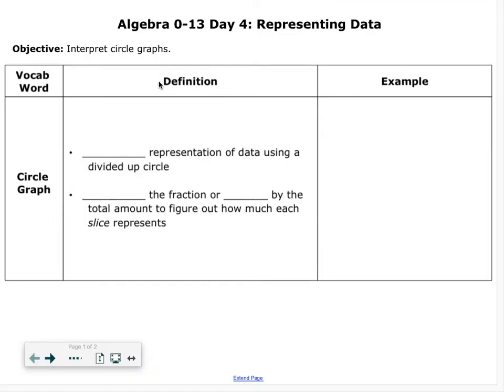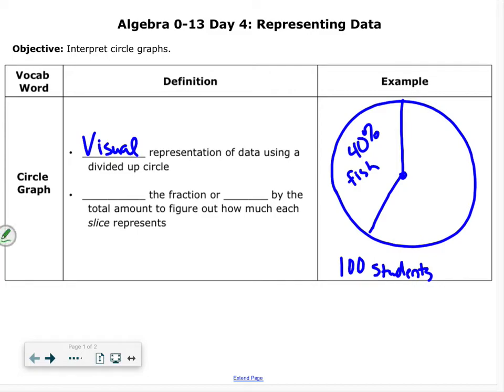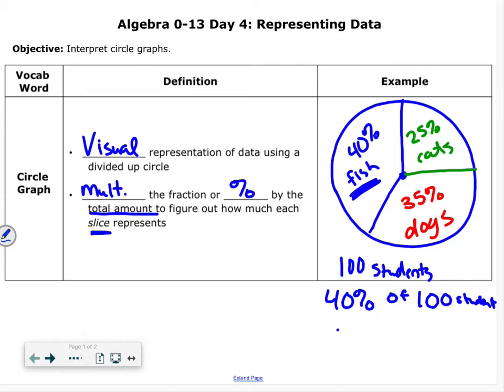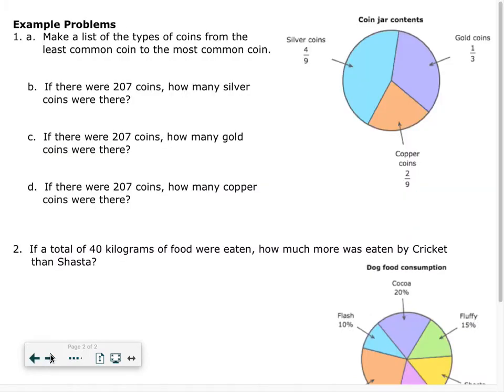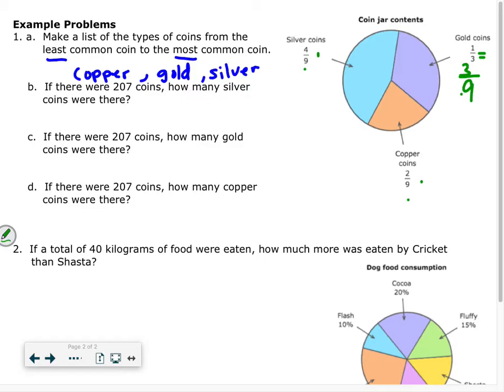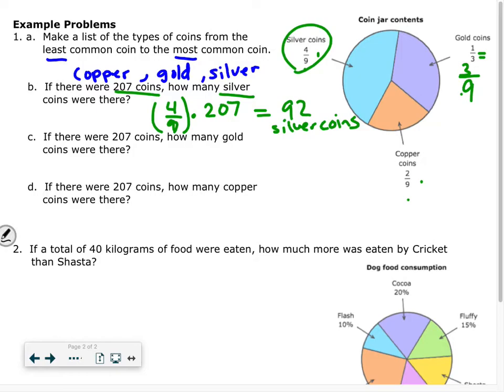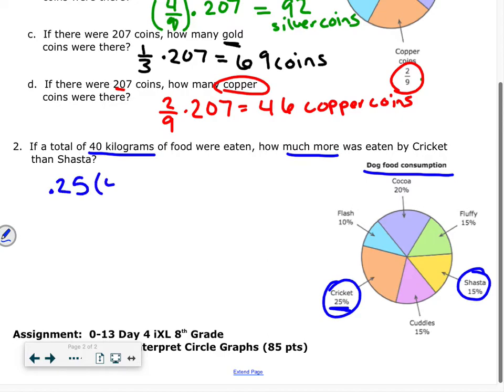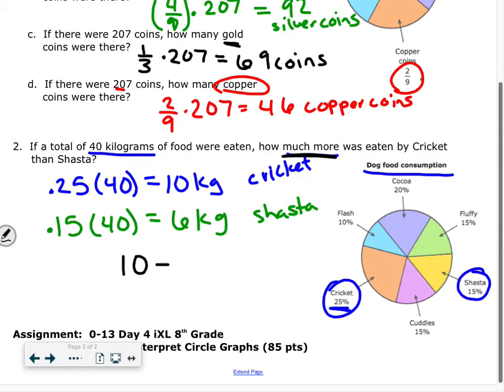Alg. Gateways 0-13 Day 4